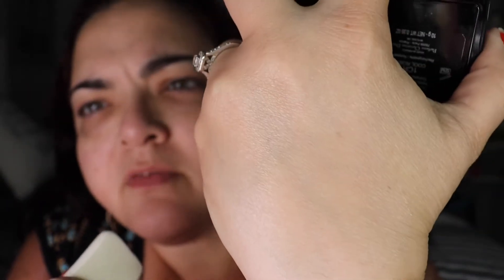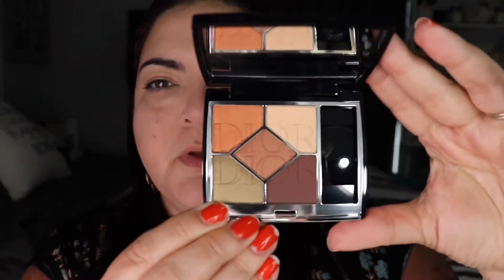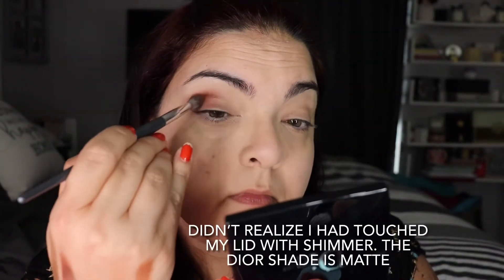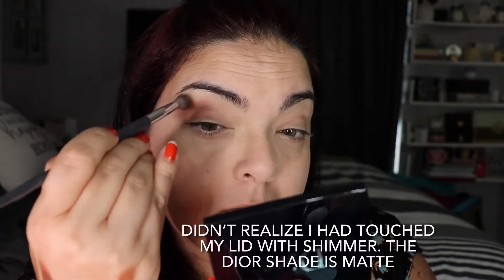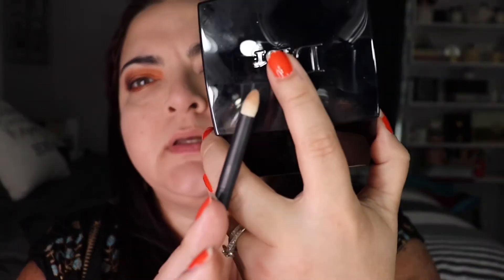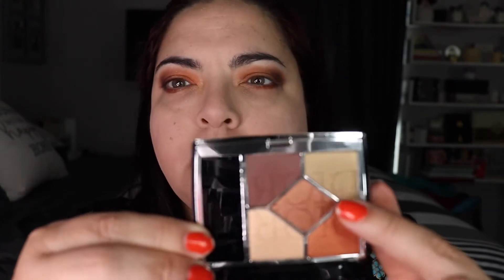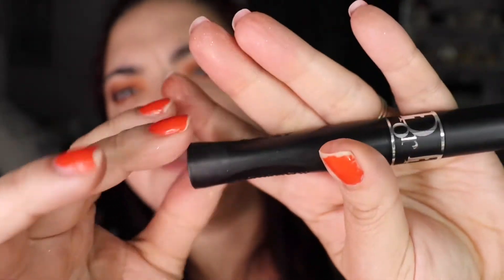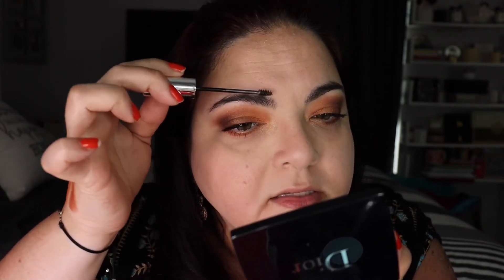DIOR MIRROR MIRROR | FALL 2022 |Full Face Makeup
Thank you for tuning in to my video: a full-face makeup look using DIOR, including the new quint "Mirror, Mirror" from the Fall 2022 collection. Hope you enjoy it!

Pat McGrath Divine Skin Rose Essence
Diorskin Forever Perfect Matte Powder Foundation
Forever Skin Correct Concealer
On Set Waterproof Brow Gel with 24h Volume
Forever Natural Powder Bronzer

Mailing address:
Dianelys Chile
SimplyDeeBeauty LLC
8355 West Flagler Street #198

liketoknow.it/simplydeebeauty

Favorite shoes: